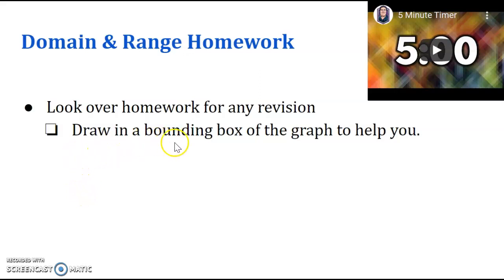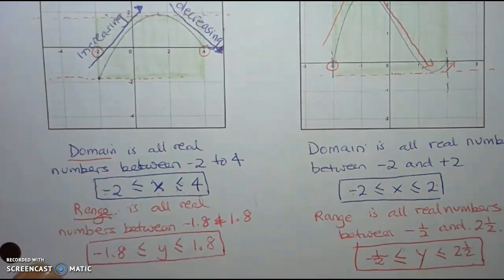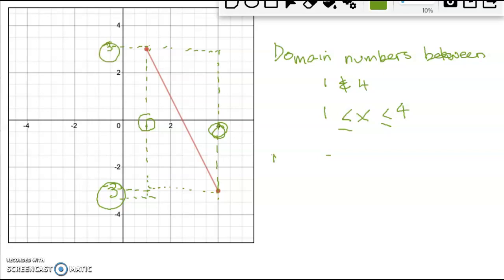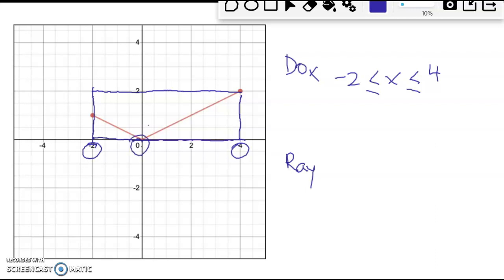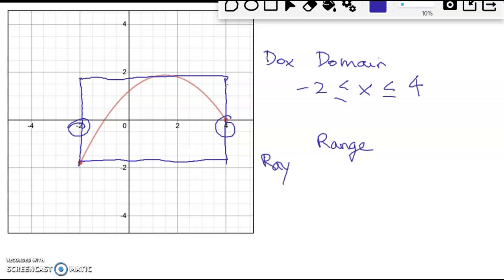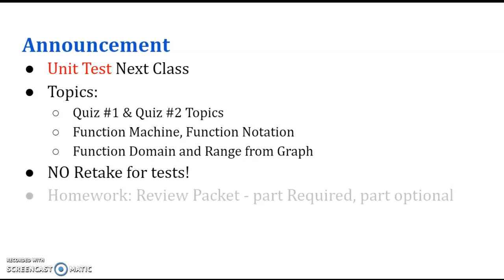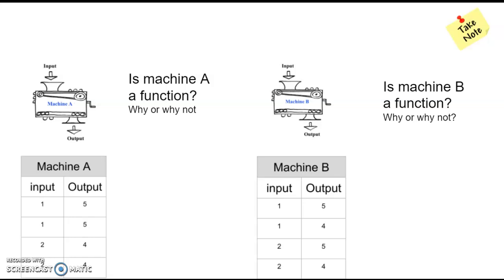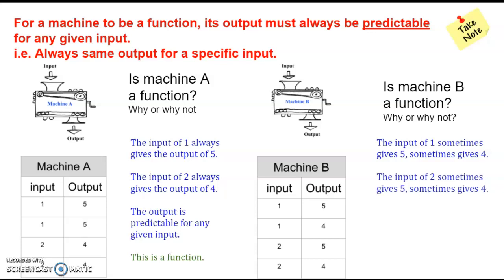IM1 9/15/20 Lesson-C